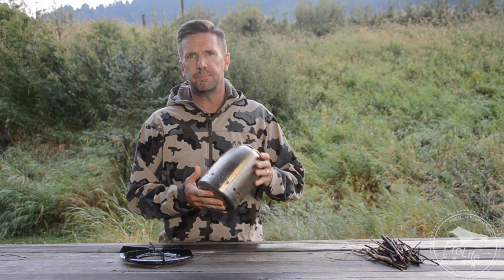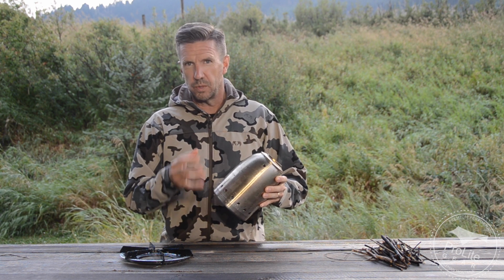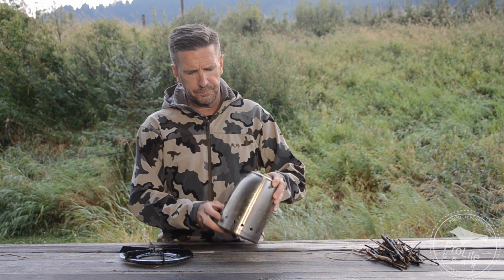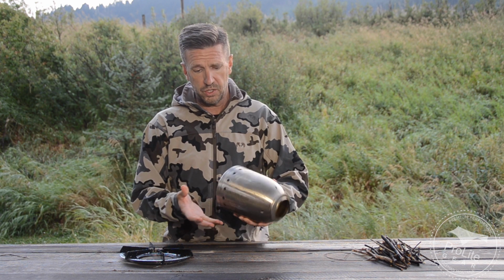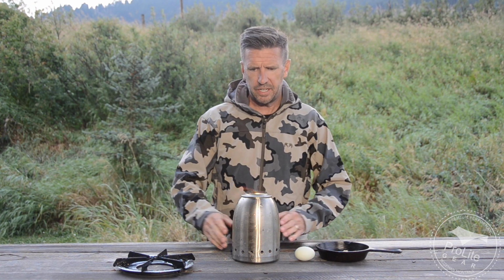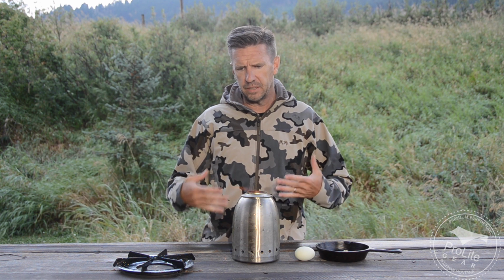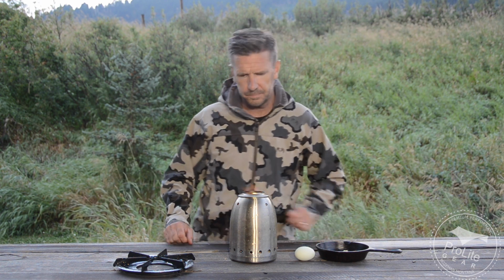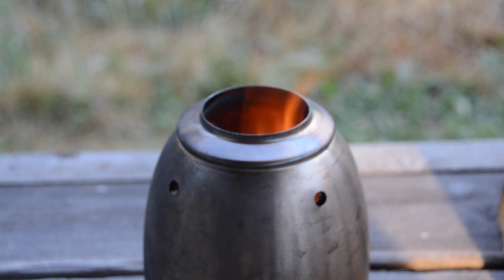Wood Gas Stove from Coffee Carafe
In this video I take a recycled Coffee Carafe and make a Wood Gas Stove for camping.